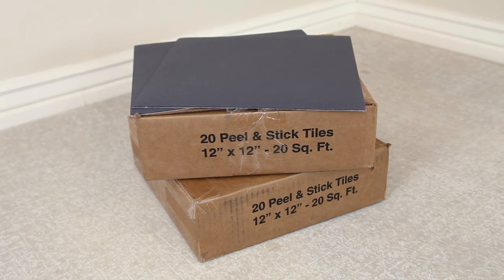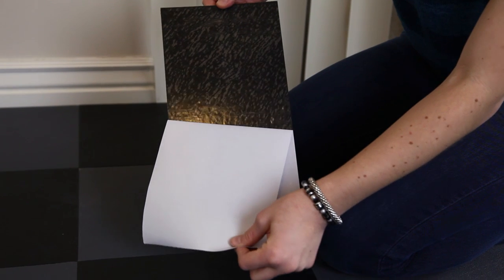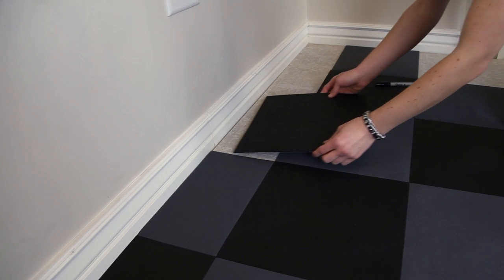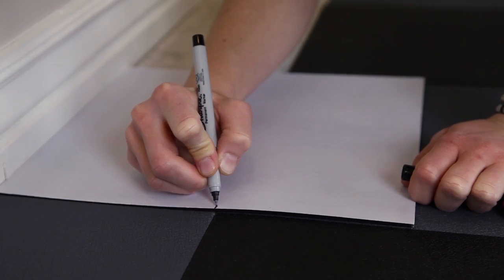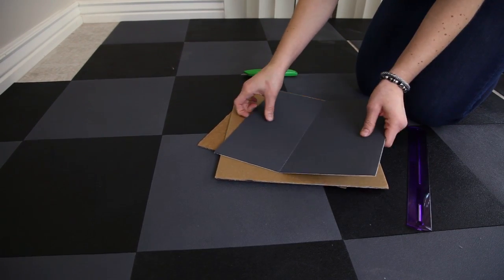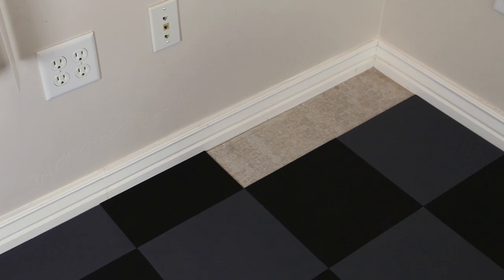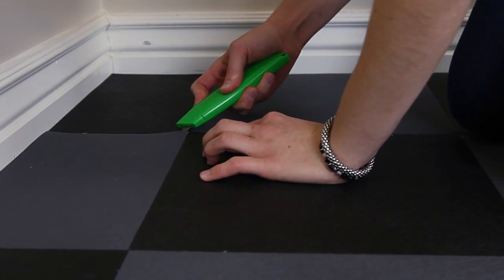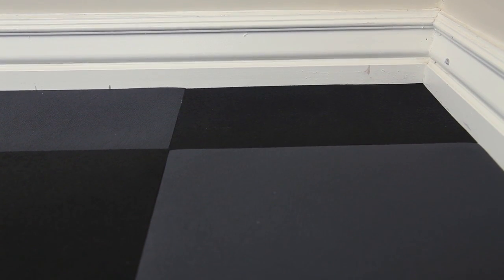How to Install Peel and Stick Vinyl Tile Flooring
Our vinyl peel and stick floor tiles offer an excellent flooring solution for use in a variety of locations. These easy to install tiles help to hide cracks and stains in concrete floors and help to protect concrete floors from damage. These tiles also add some anti-fatigue relief as well as aid in insulating the floor from noise and temperature transfer. These peel and stick tiles also come with a 5-year warranty.

Peel and stick tiles are perhaps the easiest to install. You only need a few tools: a tape measure, ruler, knife, and marker. If following a pattern, be sure to mark the floor before installation in order to properly plan. It's as easy as that!